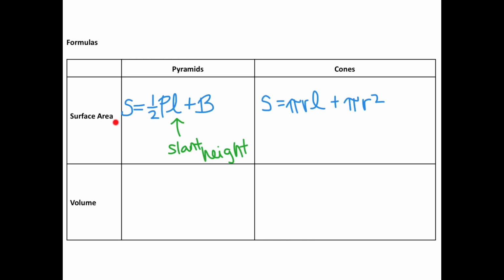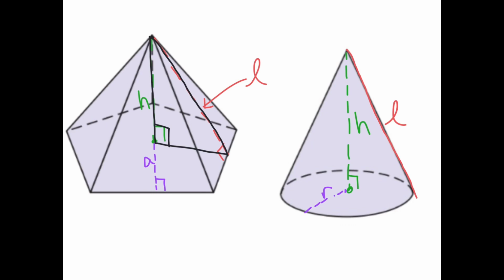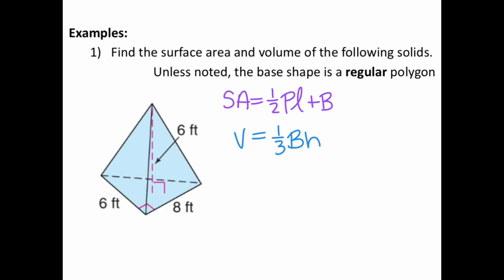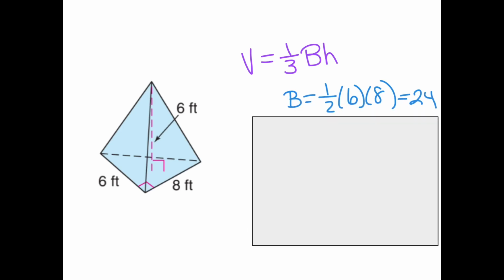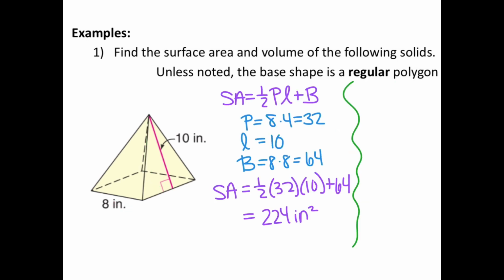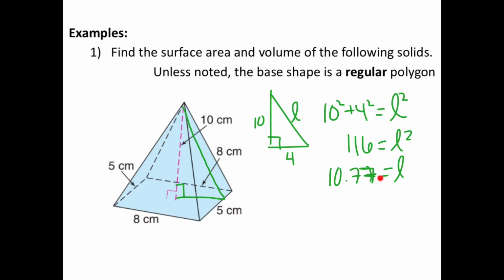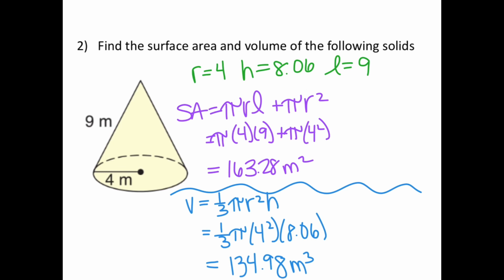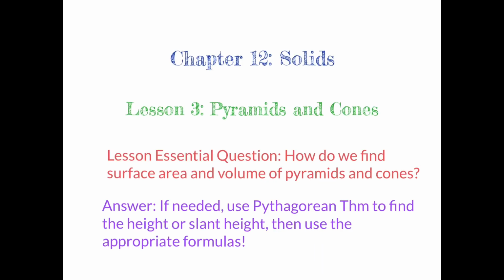Geo Ch 12 Lesson 3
Volume and Surface area for Pyramids and Cones